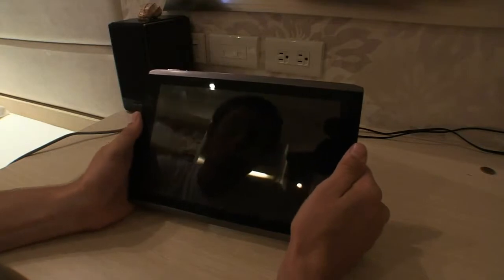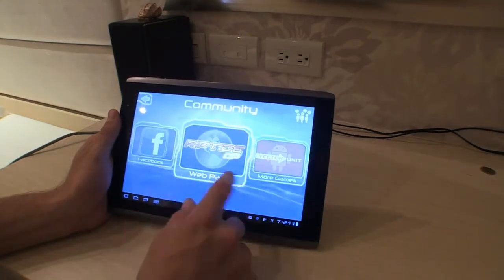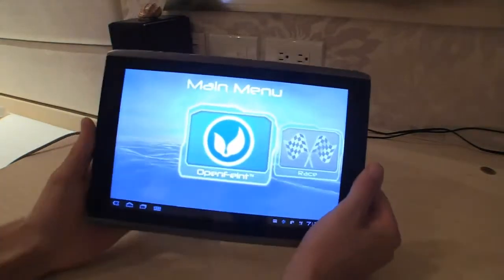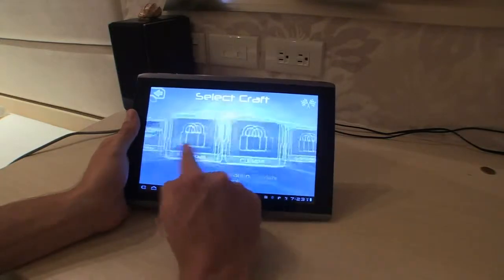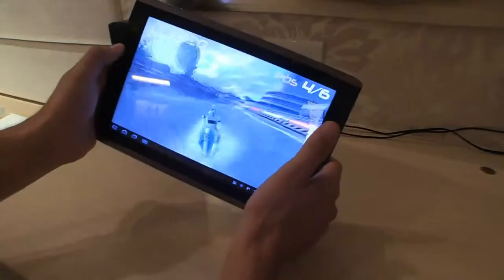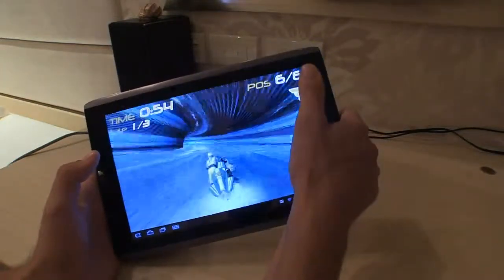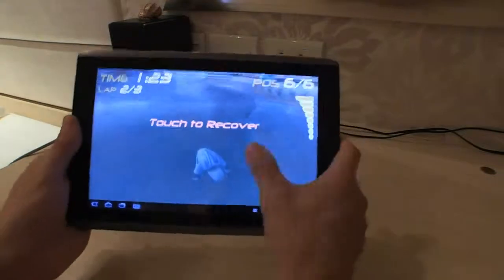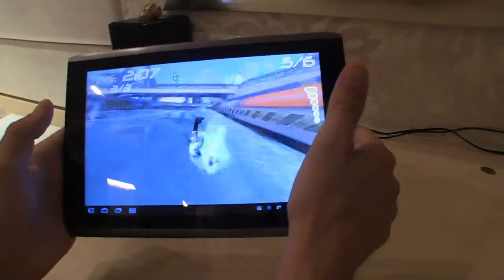Riptide GP NVIDIA Tegra 2 Game Review on Acer Iconia A500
Riptide GP From the creators of Xbox 360's Hydro Thunder Hurricane, Riptide GP is born. Exclusively for NVIDIA Tegra 2 phones and tablets, Vector Unit has created the first ever console-quality water racing game built from the ground up.
Start up your super charged jet ski and take off the starting line in full throttle racing through rivers, canals, ominous research facilities, and future city landscapes. Use a variety of skill sets from stunts to speed as these are the only way to plow through the competition. Fly through the air encouraged by massive waves and use your high skill set tricks to boost your machine through the finish line.